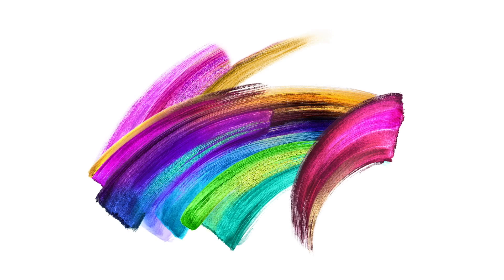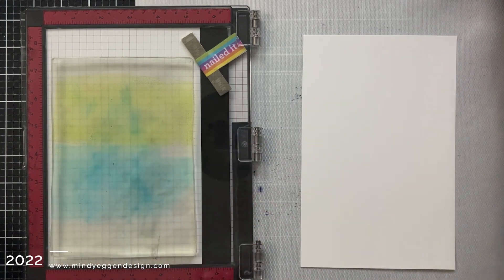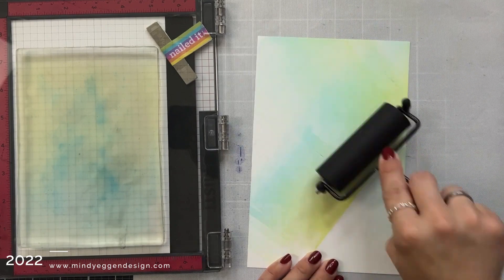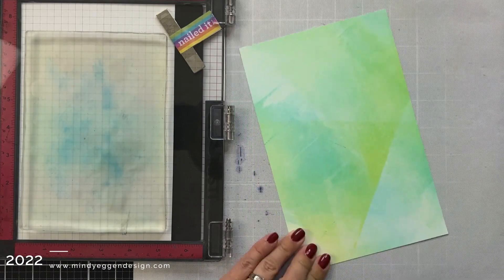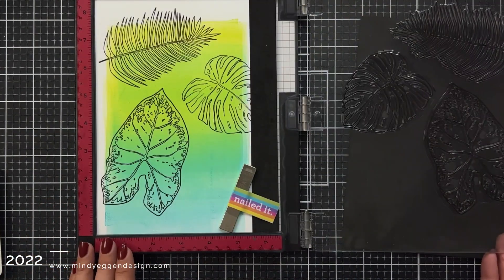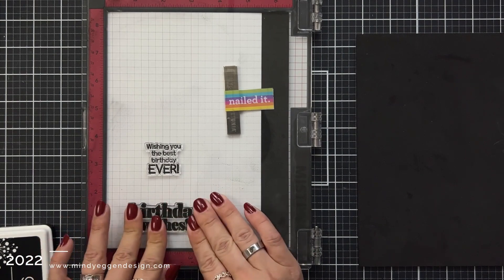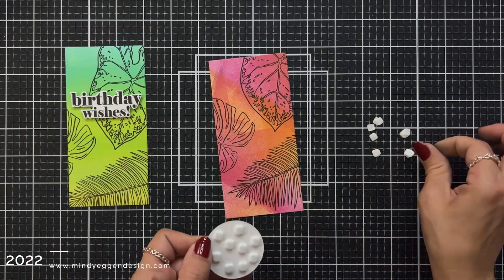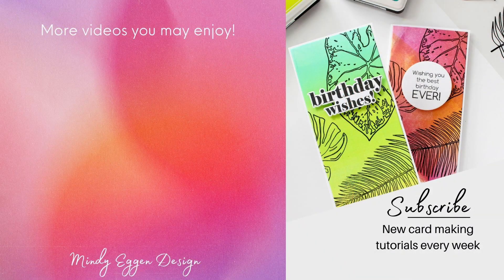Tropical Brayer Backgrounds : Botanical Leaves feat. Gina K Designs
Create tropical brayer background with a rubber brayer, gel plate and Gina K Designs Botanical Leaves stamp set.

Some of the products used in today's video were sent to me from Gina K Designs. Thank you!